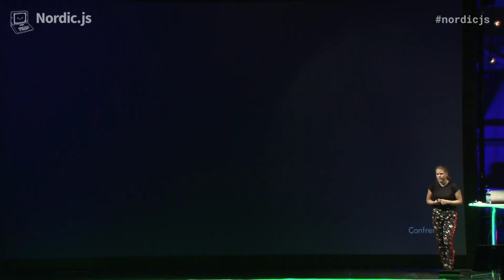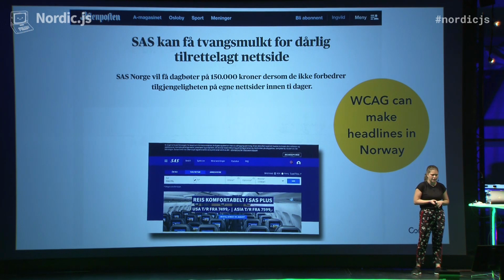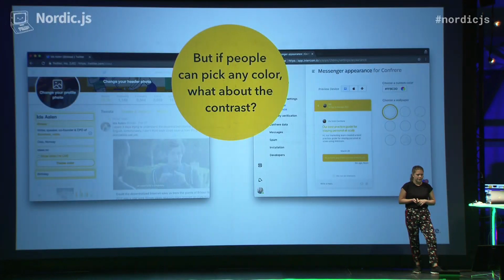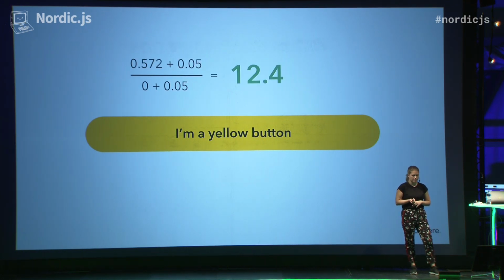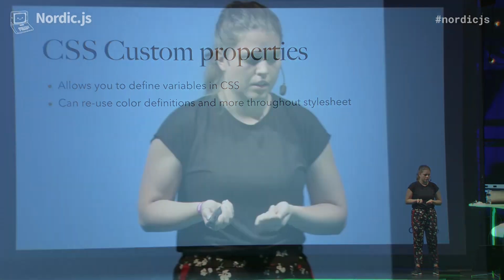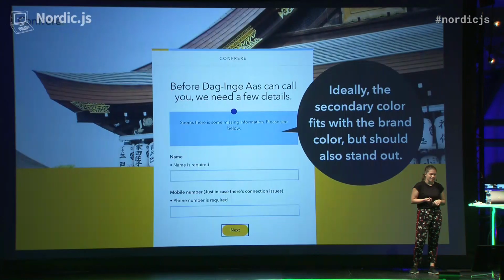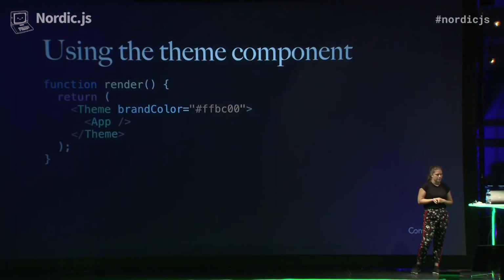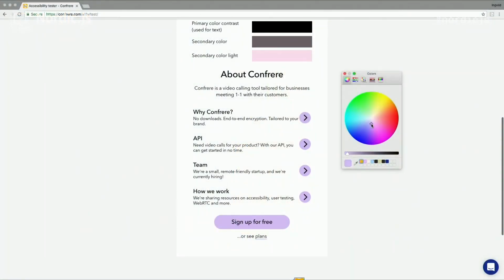Nordic.js 2018 • Ingvild Indrebø - Accessible by law! Generating colors with JS and CSS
Accessible by law! Generating colors with JS and CSS Custom Properties

In Norway, all websites are required by law to be accessible. Thanks to the Norwegian regulations, accessibility cannot be treated as ""nice to have"" - it's a ""must have."" But since we were white-label service, we were faced with two must-haves: Our customers should be able to pick any color as their brand color, but on the other hand, colors should have sufficient contrast according to the WCAG criteria. The solution came combining CSS Custom Properties with a sprinkle of JavaScript, which meant we could automatically create a color palette.

Ingvild Indrebø
Ingvild is a Senior Developer at the video conferencing startup Confrere. She fell in love with coding after realising code makes it possible for her to to do something good for not just one person at the time - but for everyone that might be using what she built. Before joining Confrere, she worked 4 years at BEKK Consulting, specializing in frontend. A fun fact: even after working in a video conferencing startup, she still finds video conversations slightly awkward.